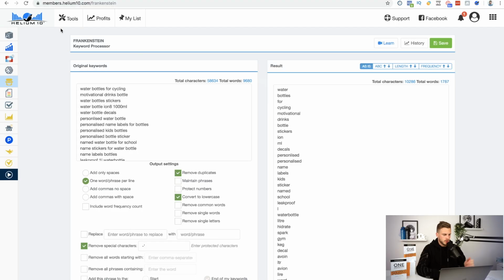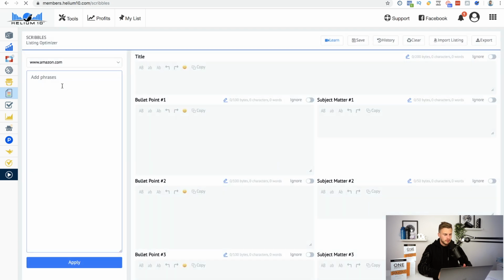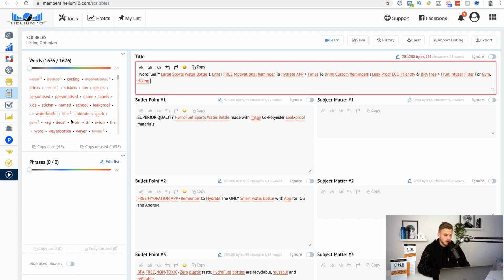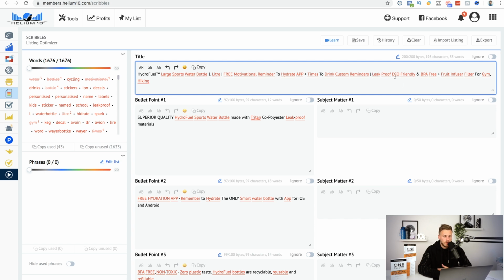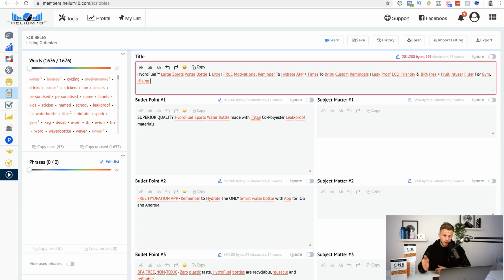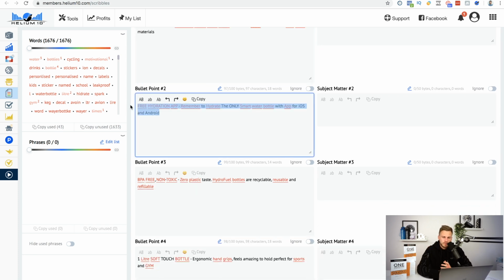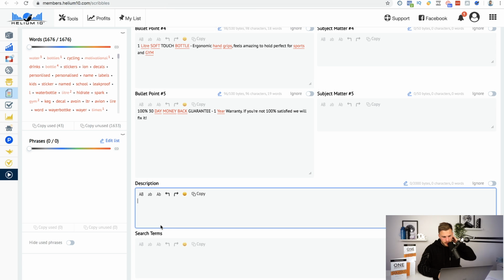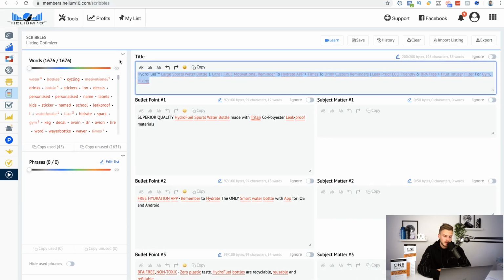Create A PERFECT Amazon Product Listing in 2023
📊 How To Create the PERFECT Amazon Product Listing. In this in depth Amazon FBA related video, I'll be teaching you how to rank on Amazon using Amazon SEO.

Today you'll be learning how to optimize Amazon listing. I'll show you amazon keyword research tips and tricks to help rank your Amazon FBA listing to the top of Amazon's search results.